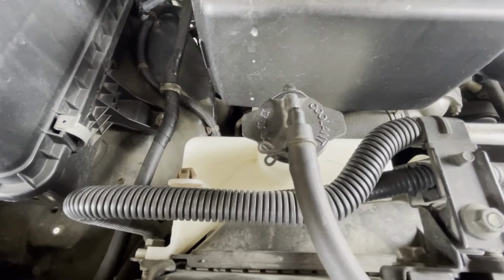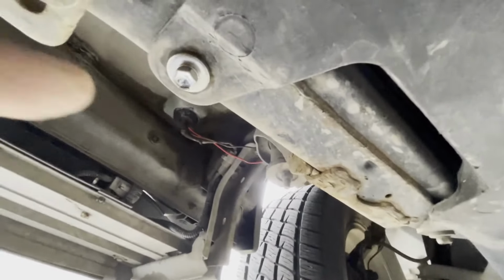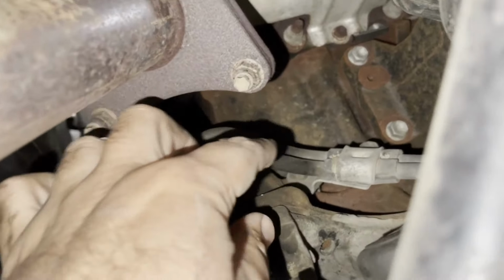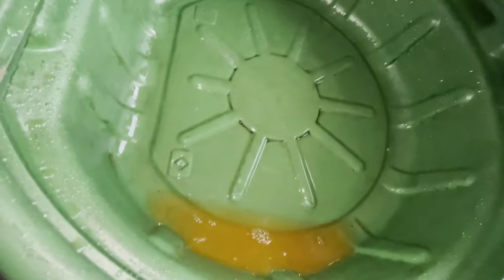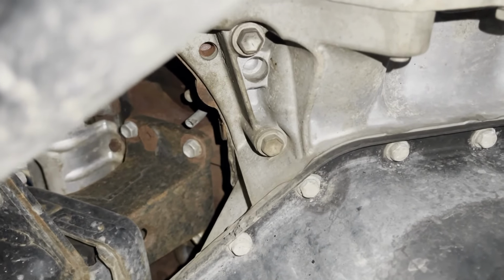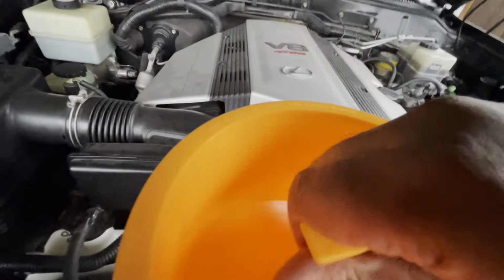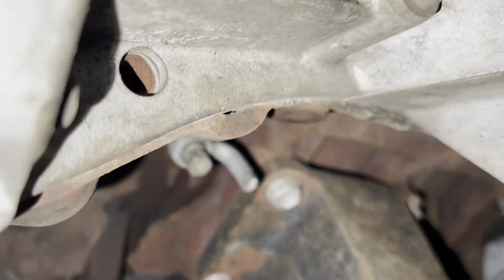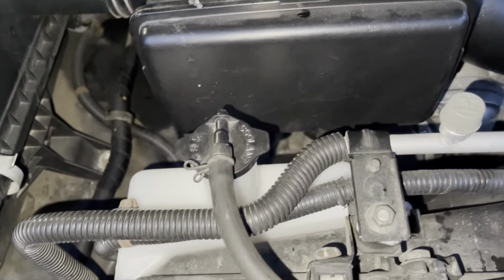Toyota Land Cruiser 100 | Lexus LX470 | Lexus GX470 | 2UZFE - Complete Coolant Antifreeze Flush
This method is similar for all Toyota and Lexus cars that has 2UZFE Engine.